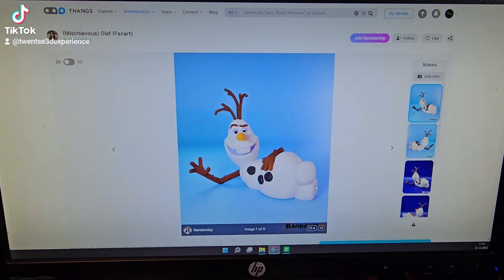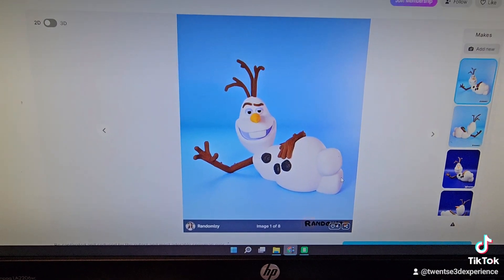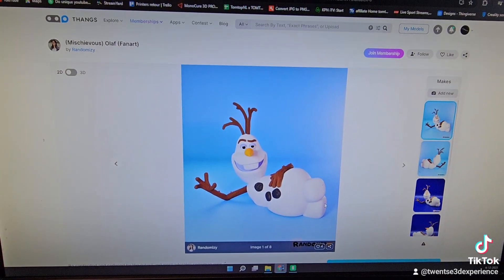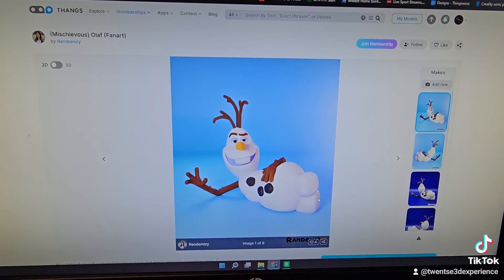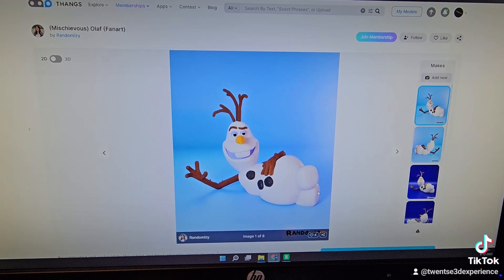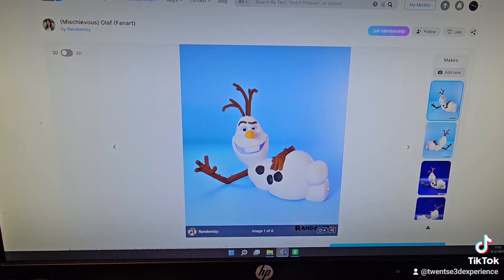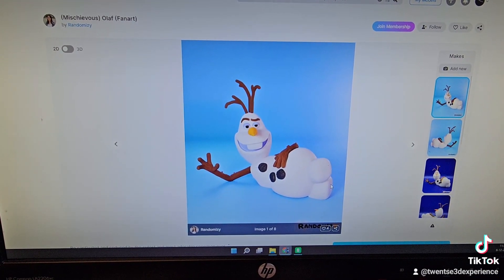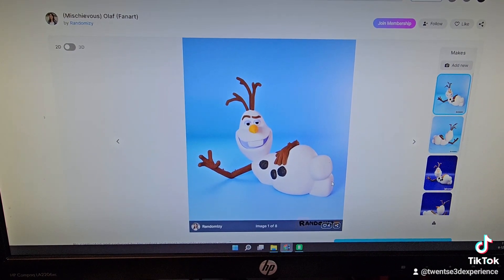Olaf the most adorable snowman ever randomizy design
Be captivated and seduced by the most adorable snowman ever⛄️

Olaf strikes a charming pose with one arm confidently resting on his hip, exuding a whimsical confidence that is both endearing and mischievous 😏

🔸Sculpted in Pixologic ZBrush / Blender
🔸Rendered in Blender
🔸Graphic Tablet: Wacom Graphite 4